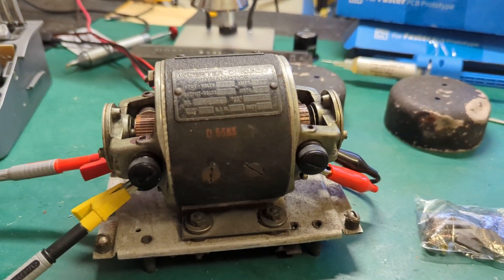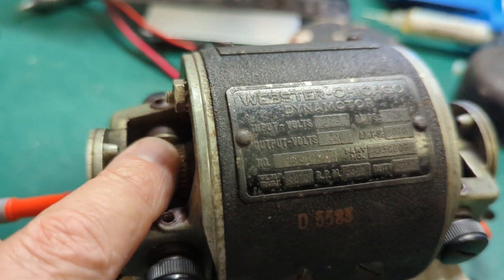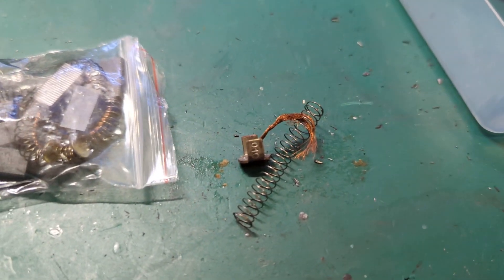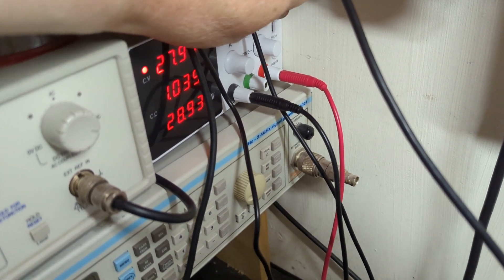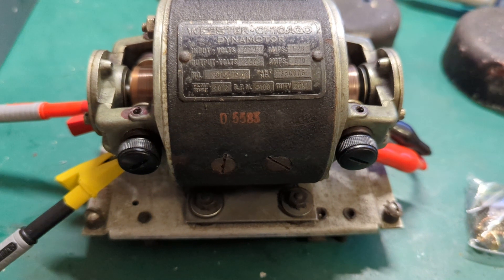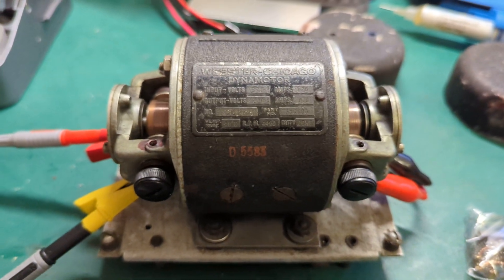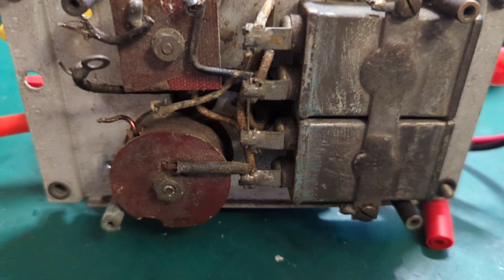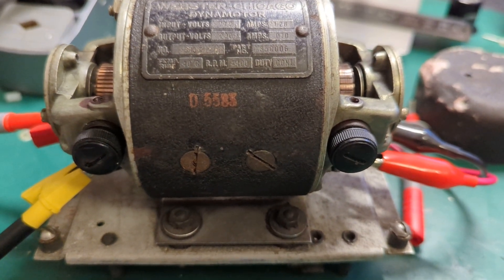BC348 dynamotor restoration PT1 initial testing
The carbon brushes on the 28V side were seized so I had to replace them. Obviously BC348 dynamotor brushes are made from unobtanium but I found something close on eBay
There are a number of sizes offered but the 5mmx8mmx14mm are a close fit if you shave a few mil off each side

The dynamotor seems to be in reasonable condition and having droved it works I will move on to restoring the end caps and electronics